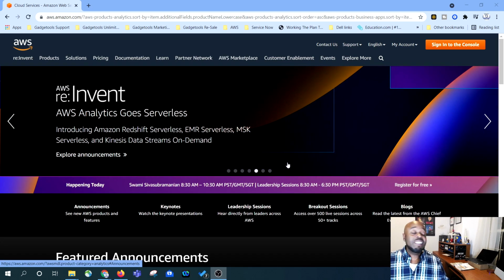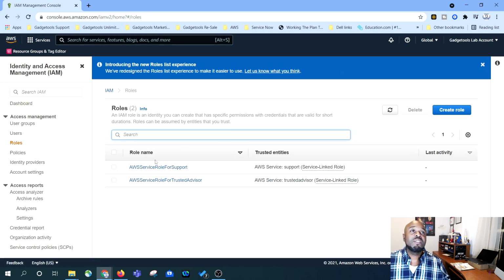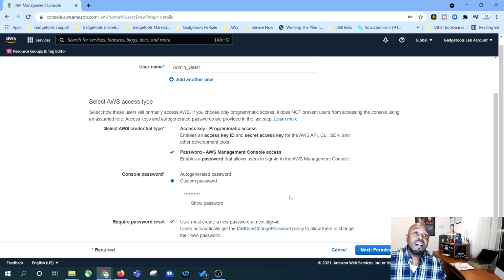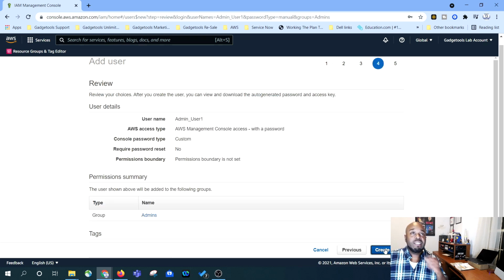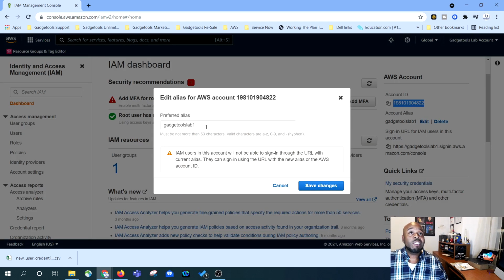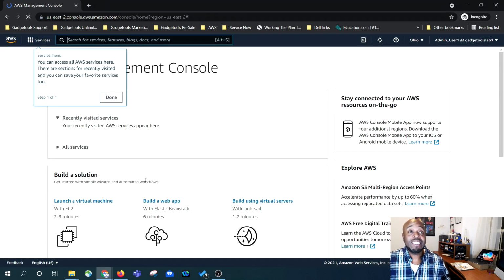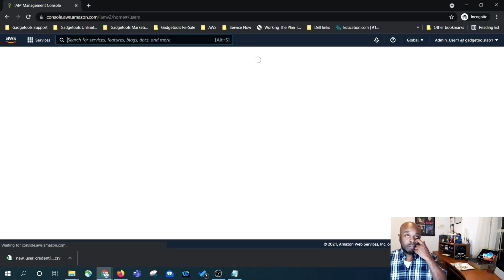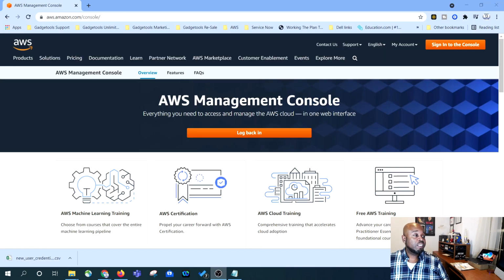Master AWS IAM | Understanding Users and Groups in a Few Easy Steps